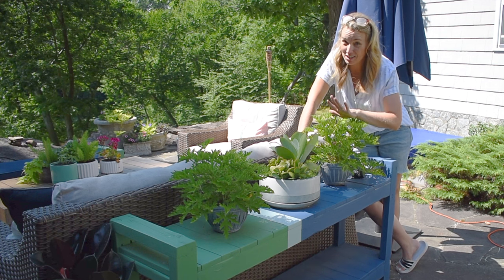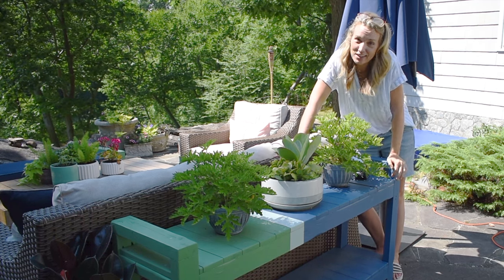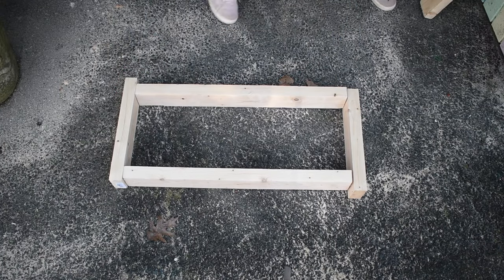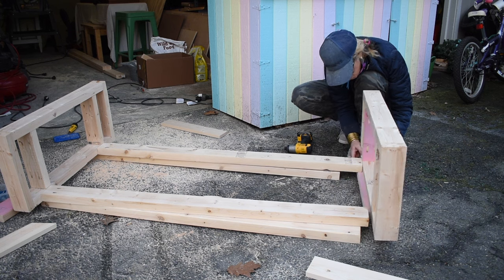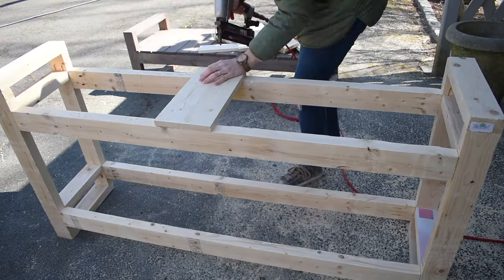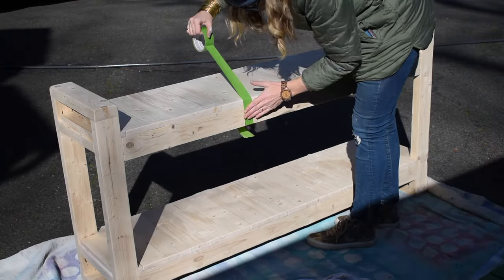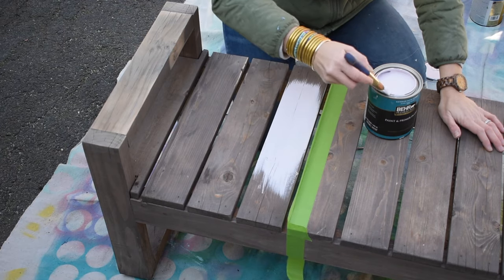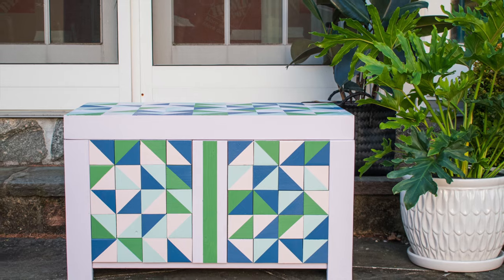DIY Outdoor Sofa Table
I was asked to try out the Home Depot 2020 paint colors of the year so I decided to give our patio benches a makeover.  I made these benches a couple years ago and it's a super easy build (linked below). But then I got carried away and built a matching sofa table using the same general idea and painted that too! Sometimes I find colorful patio furniture can skew a little juvenile so I was cautious to add color, but... I LOVE this color pallet and the color block painting meant I could bring in more than one color on each piece. I love how these pieces tie together with the paint colors and our patio feels so new and improved now as a result. You've seen these colors before since I used the same paint for my scrap wood cooler cover (also linked below).